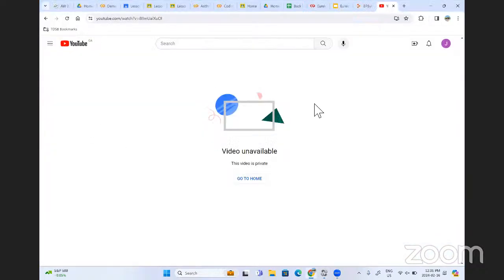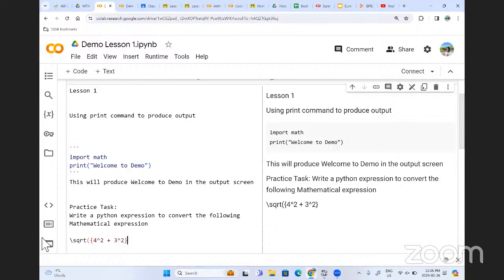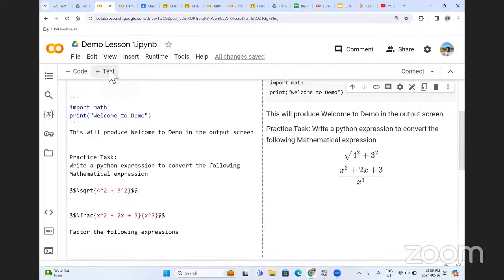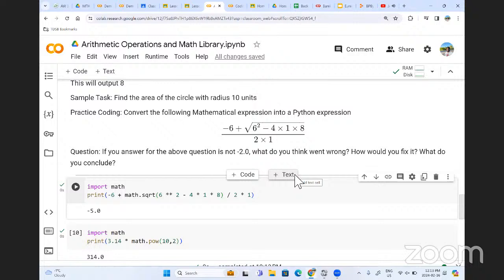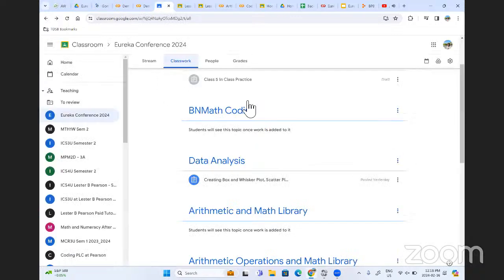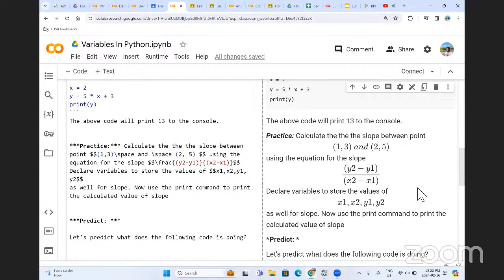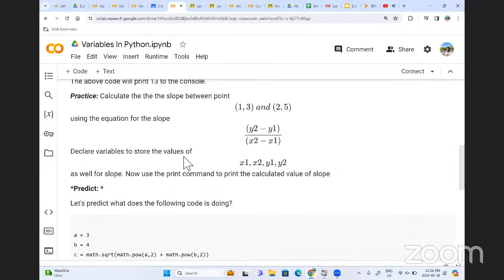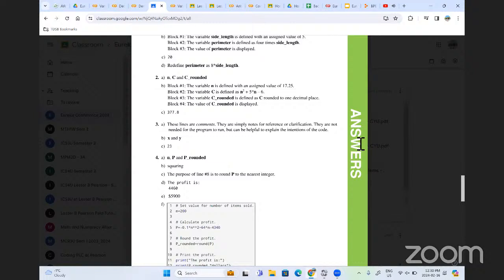Jeganathan Nanthivarman's Personal Meeting Room